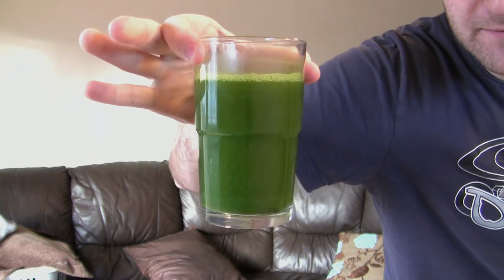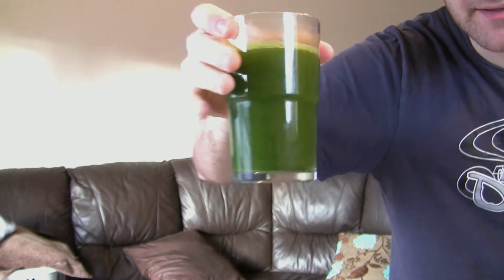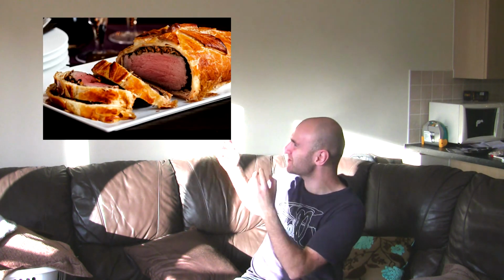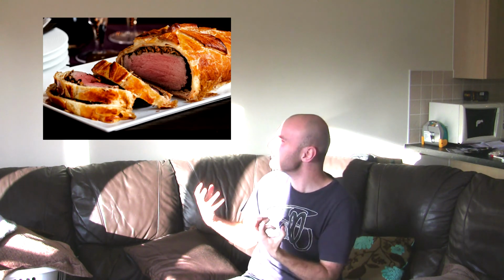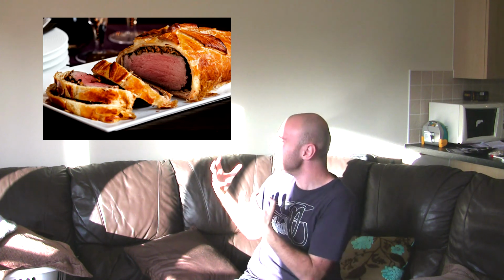Alkaline Detox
Grax goes on an alkaline detox for one week to complete one of his 101 Thing in 1001 Days challenges